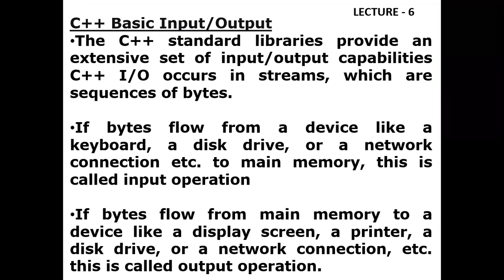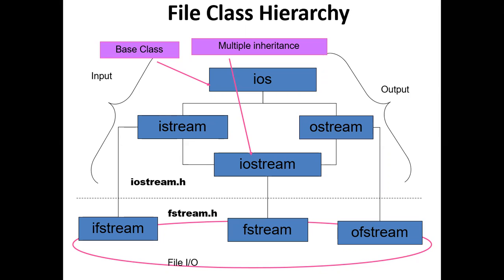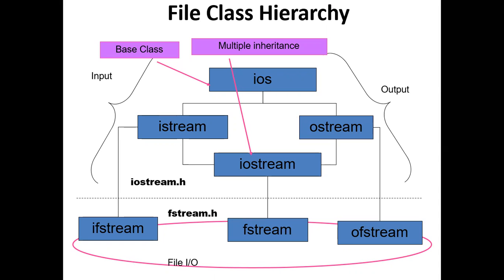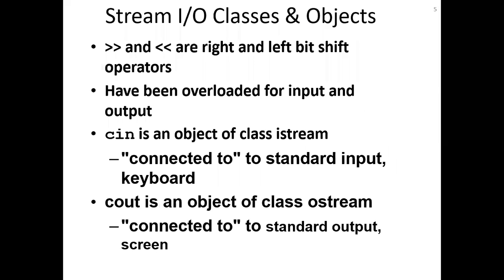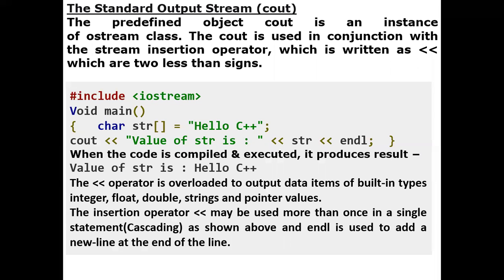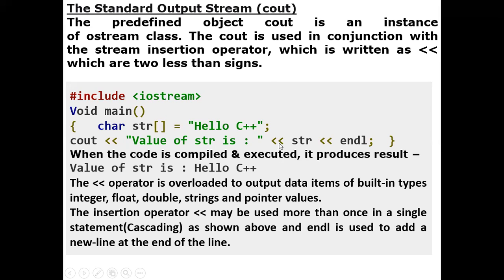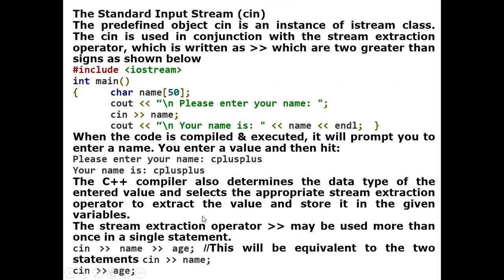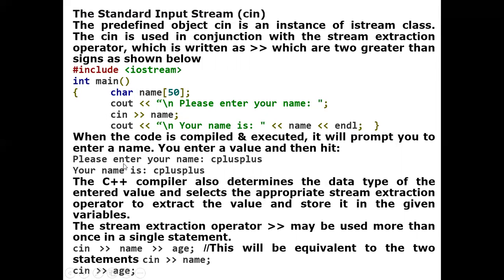UNIT 1 LECT 6 Input Output Processing